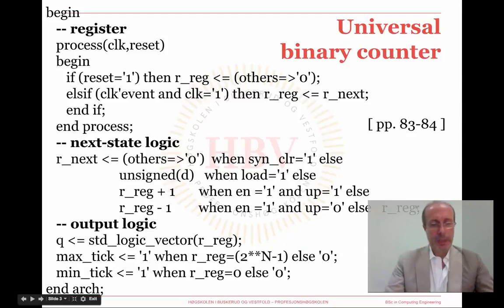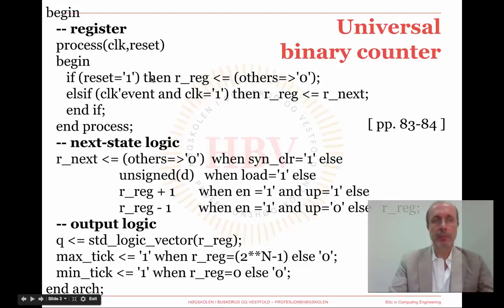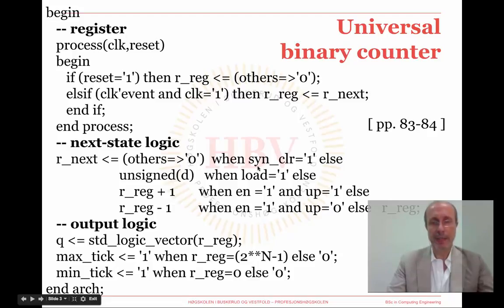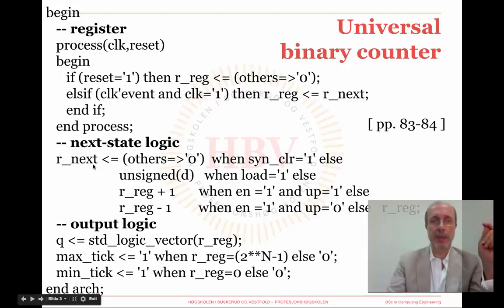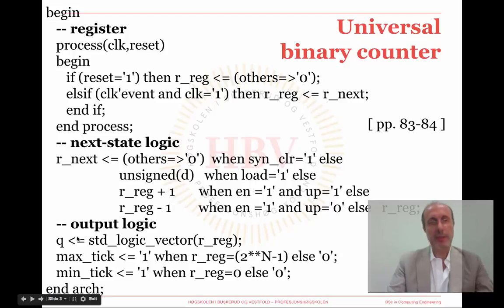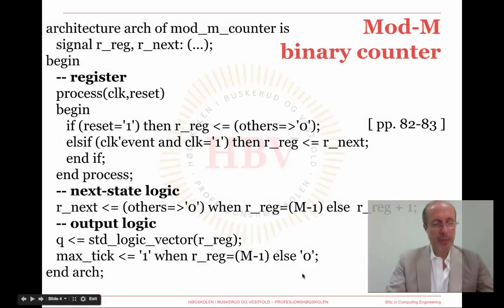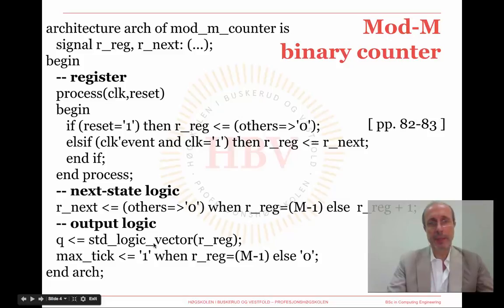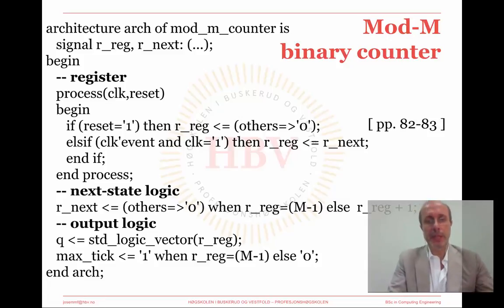4- Binary Counters DISCARDED